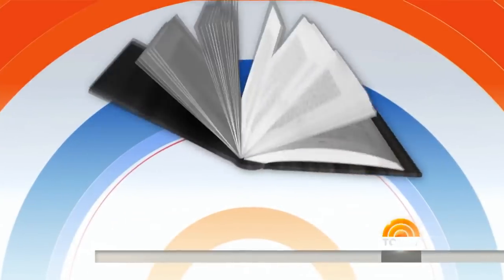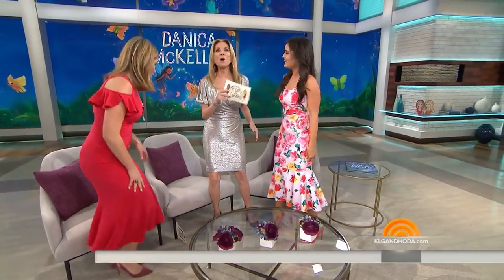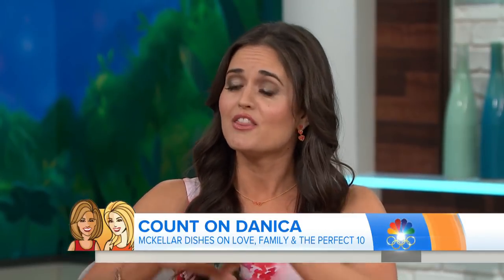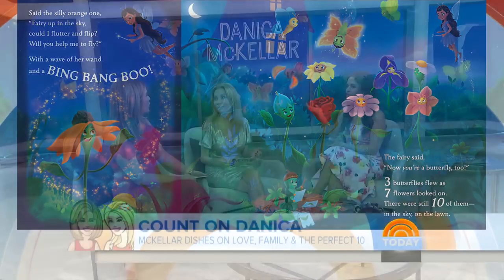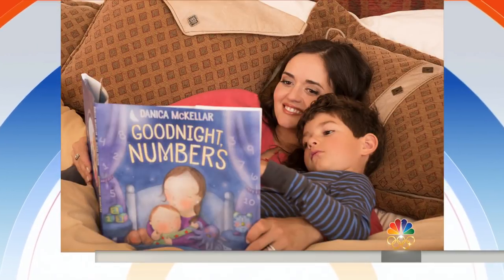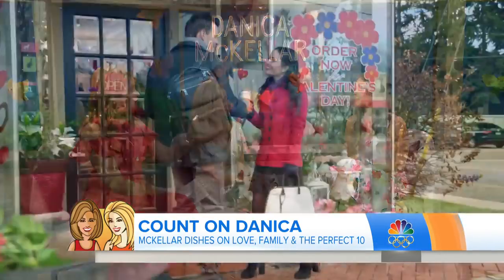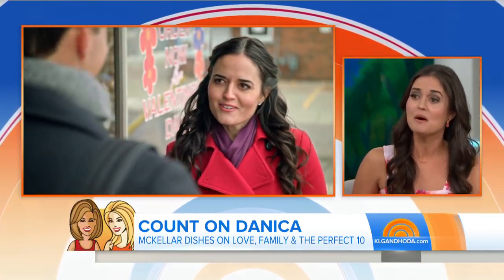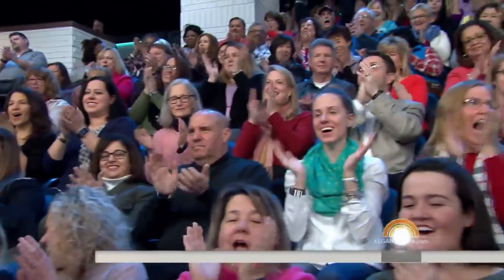Danica McKellar Talks About Her New Book And Hallmark Movie | TODAY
Actress Danica McKellar, who played Winnie Cooper on “The Wonder Years” and has become a high-profile advocate for education, particularly mathematics for girls, joins Kathie Lee Gifford and Jenna Bush Hager to talk about her new children’s book, “Ten Magic Butterflies,” and “Very, Very Valentine,” her new Hallmark Channel movie.